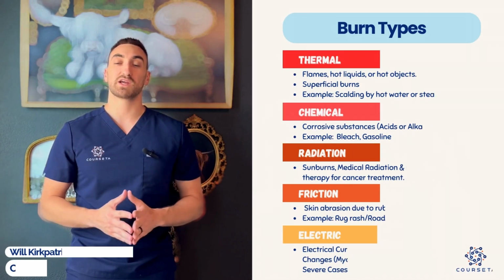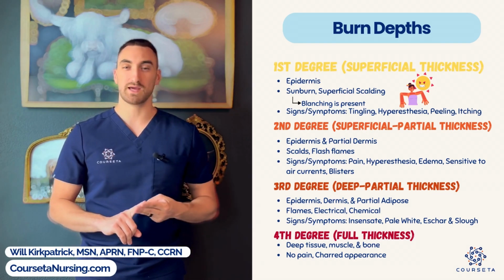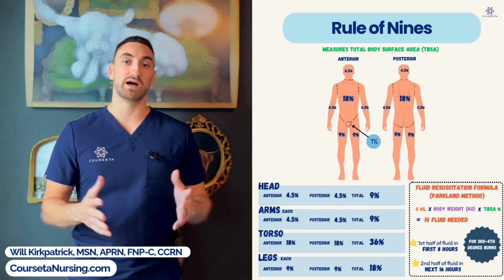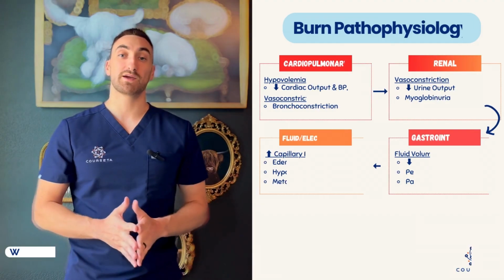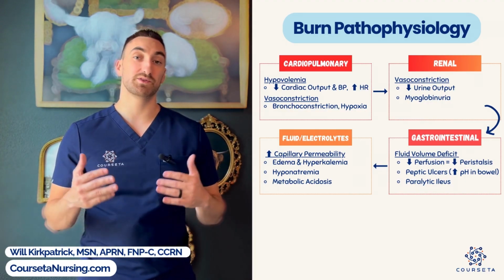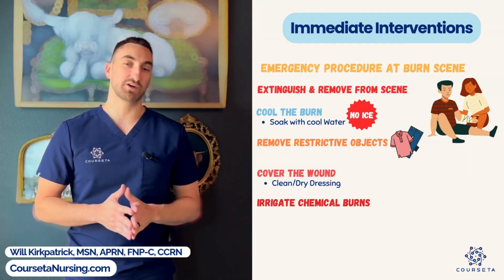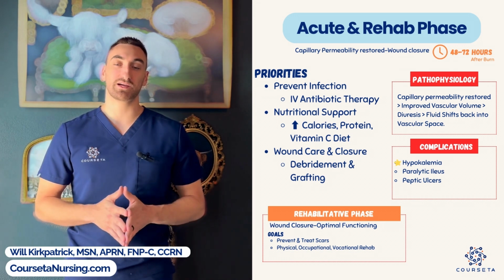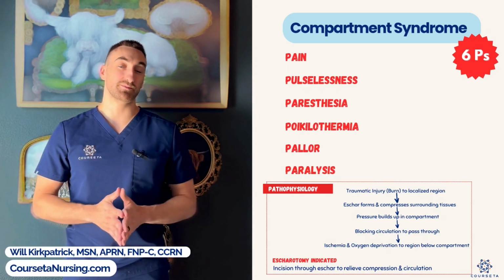Burns Nursing Care | Types, Depths, Management, Rule of Nines | Intulect Nursing NCLEX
Nurse Will explains everything you will need to know about burn injuries for your nursing exam or the NCLEX!